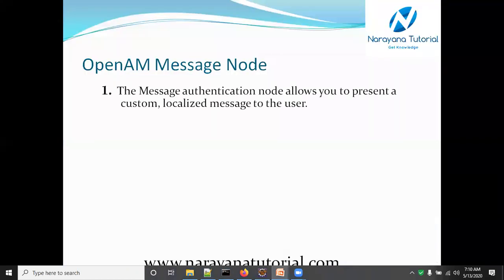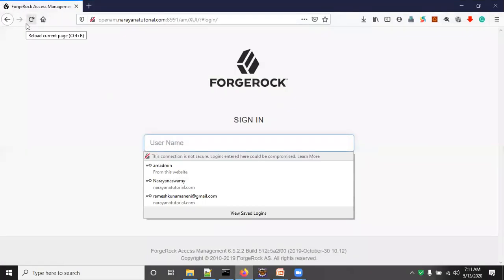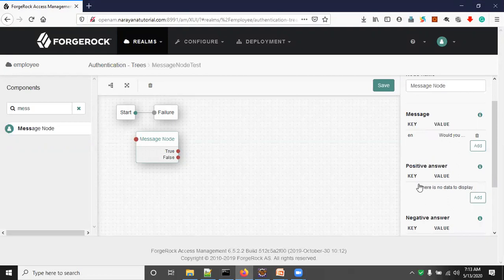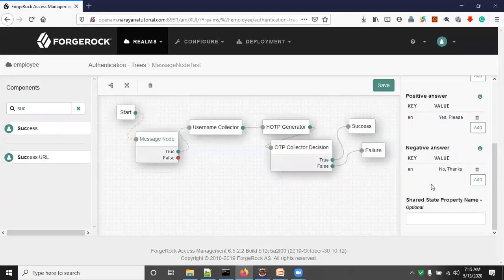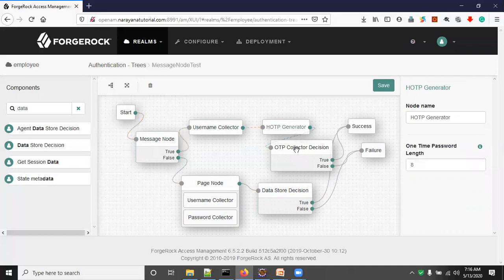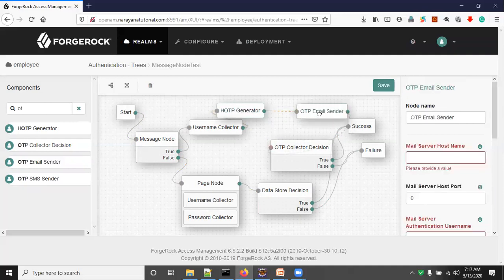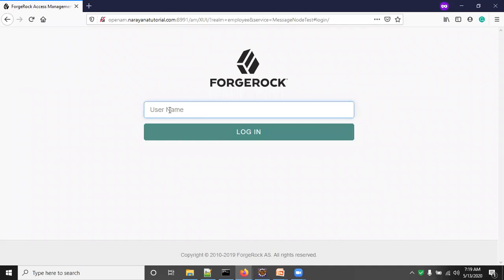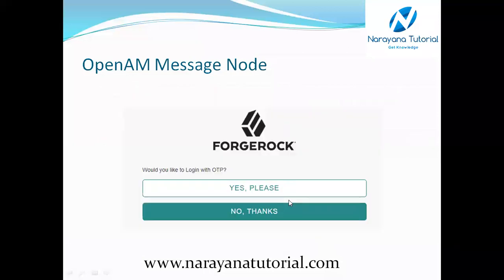How to Configure OpenAM Message Node Tree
In this video explained How to Configure OpenAM Message Node Tree. In this process used username collector node, password collector node, data store decision node, HOTP Generator node, OTP decision node, success node, and failure node.

OpenAM Installation Articles:
1)ForgeRock OpenAM Prerequisites Setup: